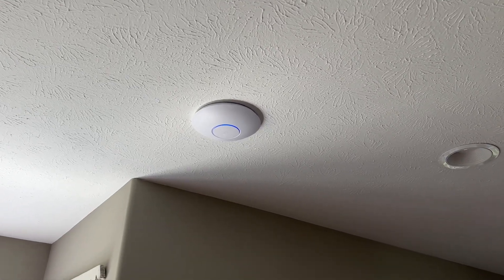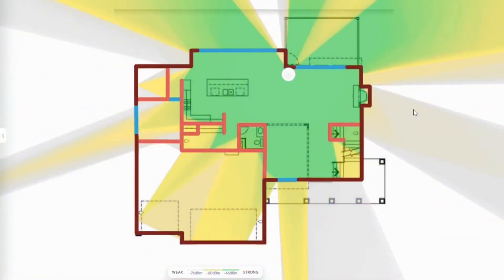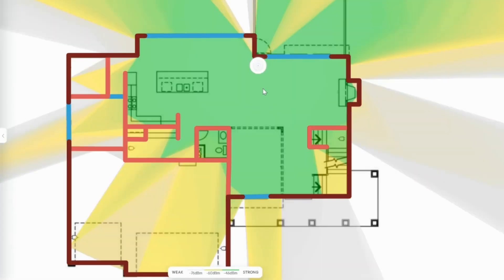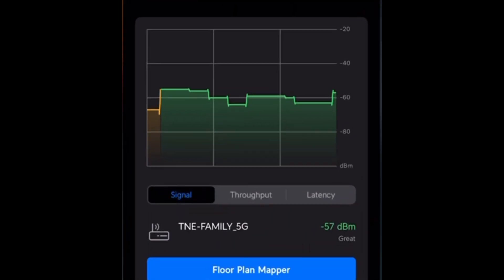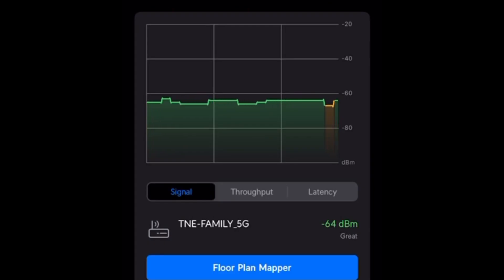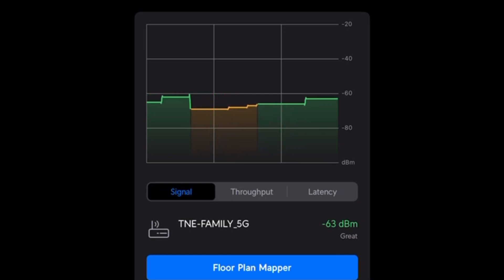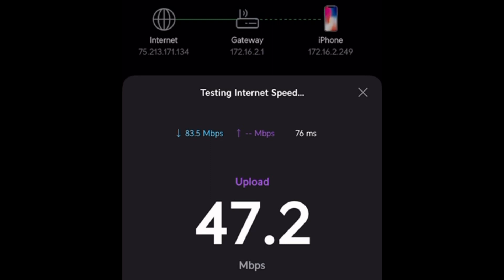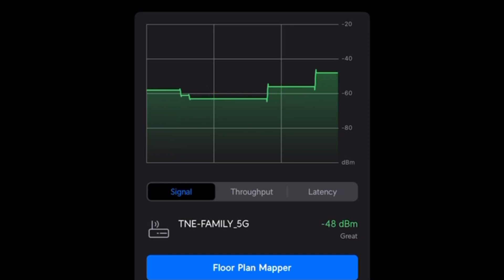Putting the U6-LR To the Test!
WiFi planning can be tricky.  Even for me who has been doing it for several years.  One costly mistake we see people make is to install too many access points thinking that they will need them for coverage.  In this video, we have a little fun by testing how well my home's WiFi works when going down from 4 Access points to 1... And it did better than expected.

BUILDING A HOME AND WANT A GREAT NETWORK?
We have some great resources for you:

We recommend running Ethernet cabling throughout your home during the building process to ensure you get cabling and Wi-Fi where you need it, but quite often there are things that overlooked.  So you don't make the same mistakes, check out our free guide that gets you on the right track fro the start!